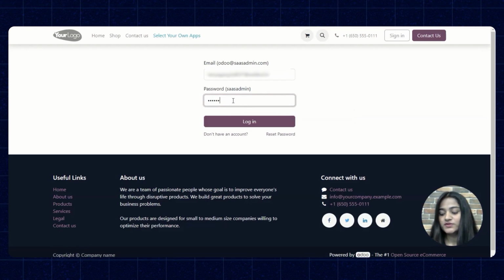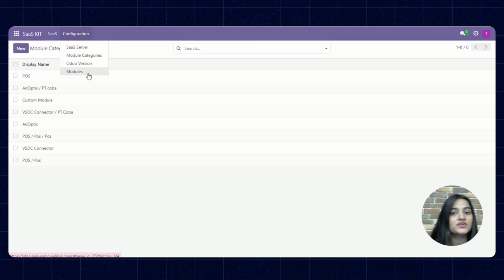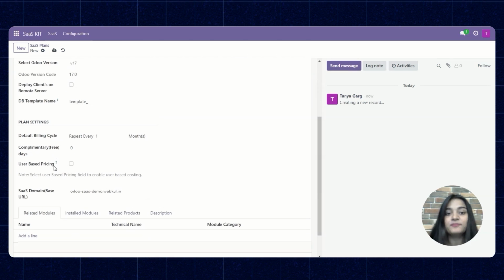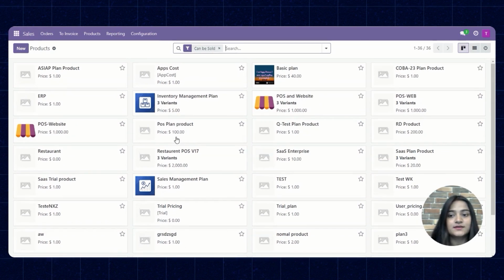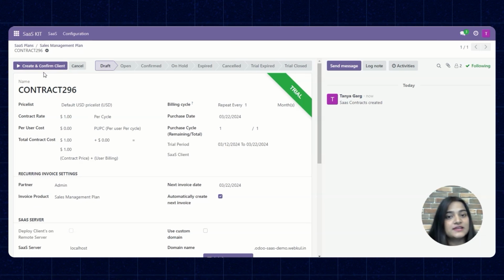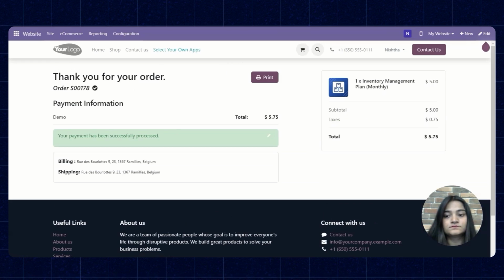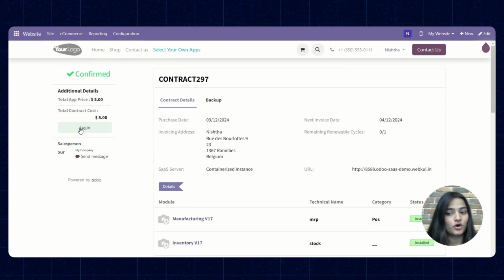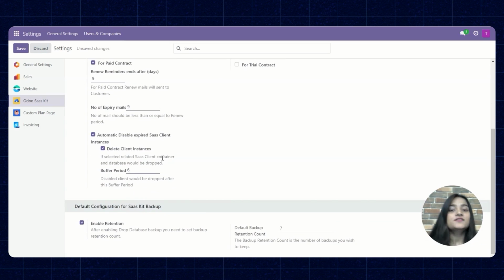How Odoo SaaS Kit All-in-One Solve Your Business Challenges?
Odoo SaaS  Kit | All-in-One - Discover how the Odoo SaaS Kit All-in-One can transform your business operations!

In this video, we explore the features, benefits, and setup process of the Odoo SaaS Kit, designed to solve common business challenges efficiently.

Timestamp
0:00 - Intro
1:07 - SaaS Server Configuration
2:34 - Create Module Category
2:57 - Create Modules
3:40 - Create Odoo Version
4:17 - Create SaaS Plans
6:15 - Create New Product & add to plan
7:06 - Add attributes & variants
7:48 - Create Contract
8:58 - Check the client after creating a contract
9:34 - Purchase product at Customer end
10:12 -  Create Domain
11:08 - Check Contract or add App
12:14 - Expired SaaS Contract life cycle
13:40 - Outro

2. Raise a Ticket via our HelpDesk system